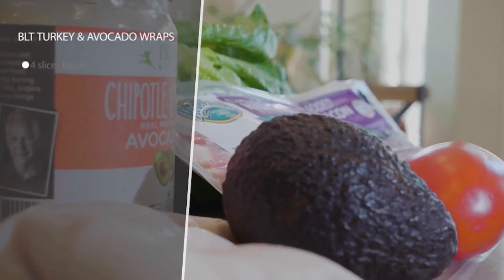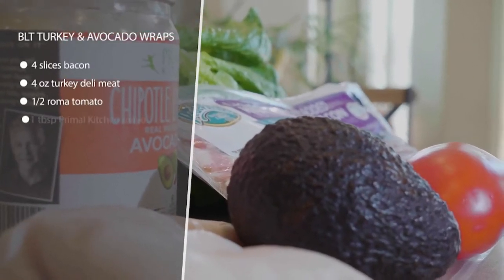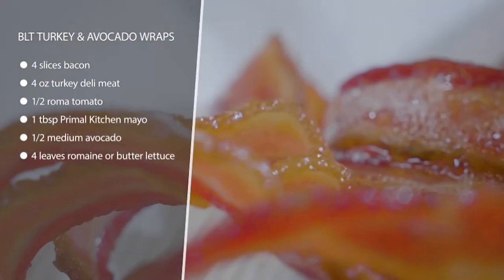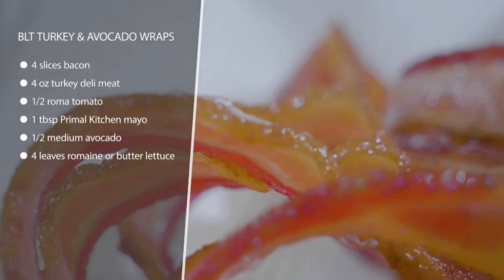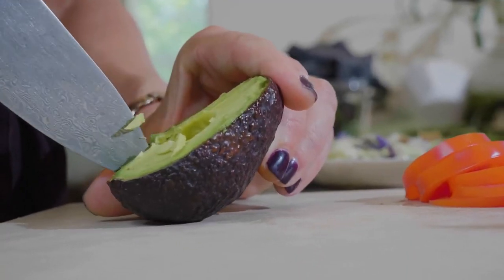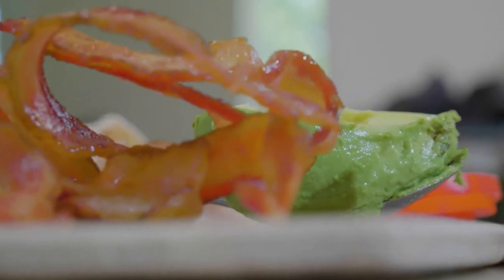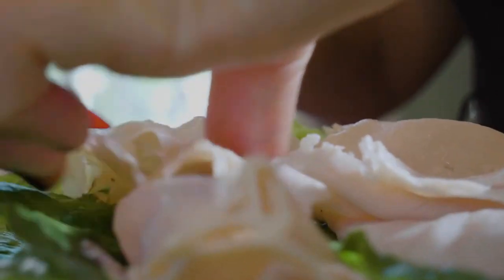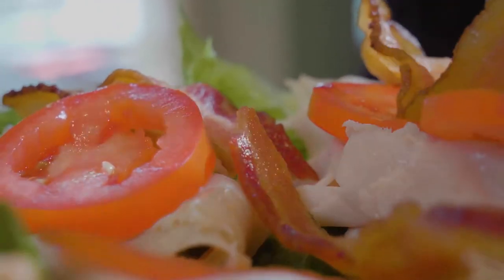BLT Turkey & Avocado Wraps | KELEO Keto Recipes